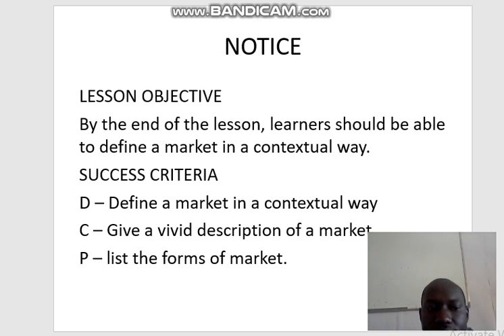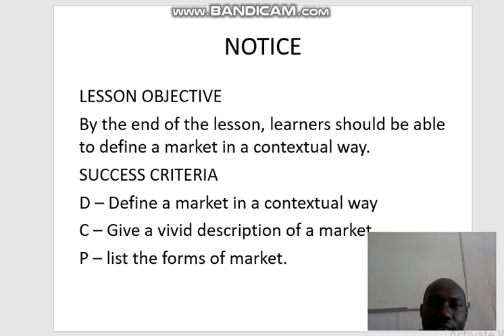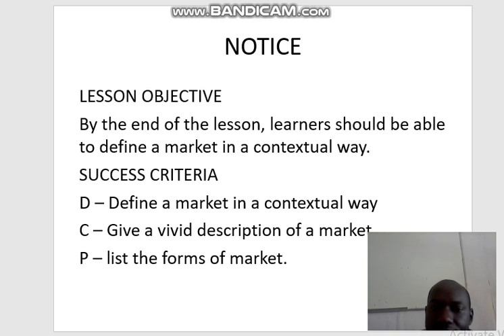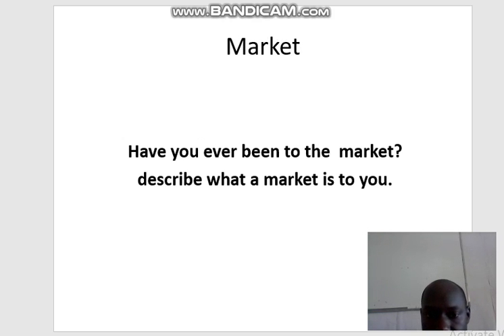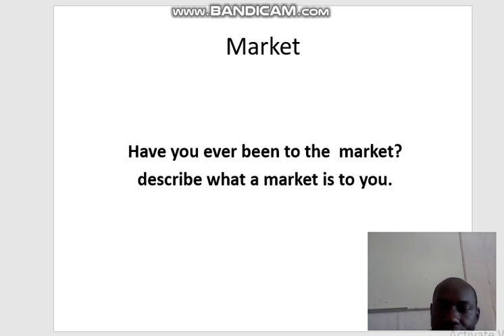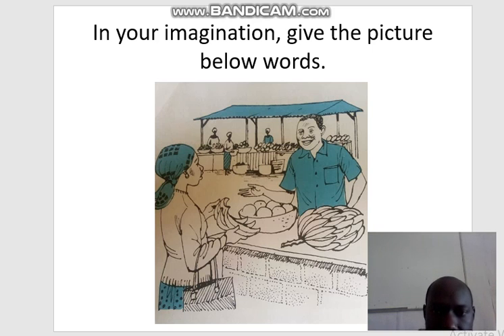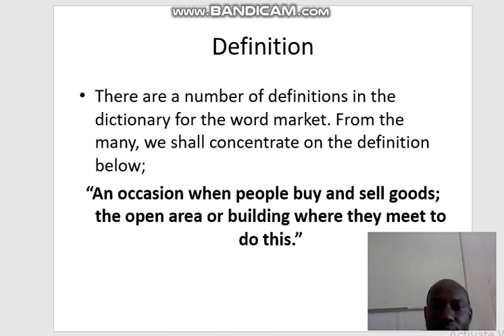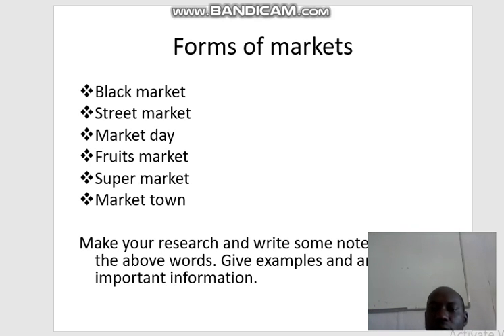A Chance for Children, Uganda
A dedication to ACFC Organization for the educating Orphans and Vulnerable Children in Uganda.